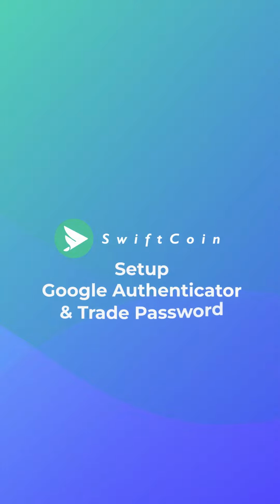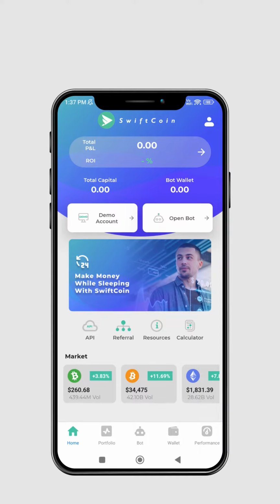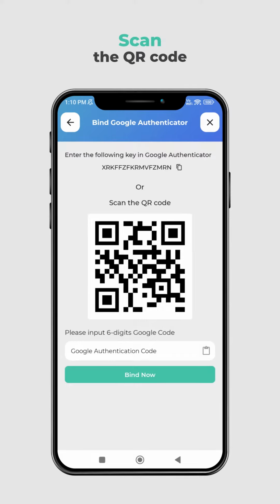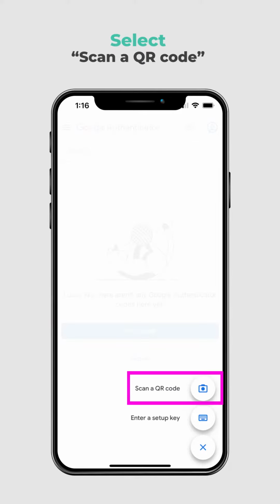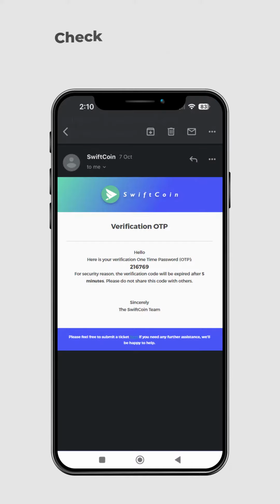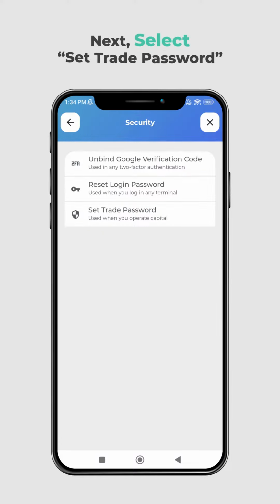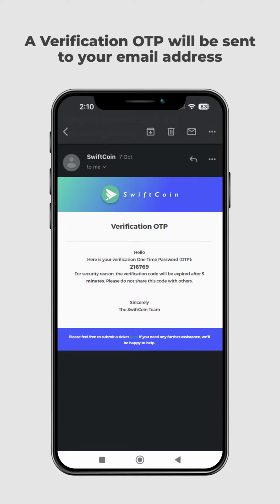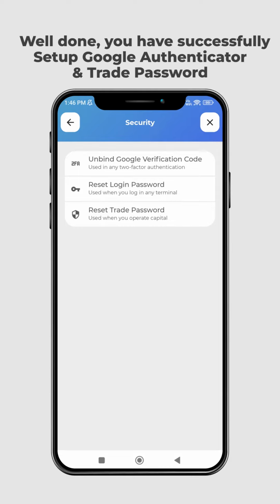Setup Google Authenticator & Trade Password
Strengthen your security on SwiftCoin! Follow our guide to set up Google Authenticator and establish a trade password for added protection. Safeguard your crypto assets and enjoy a secure trading experience. Watch now and fortify your SwiftCoin account!